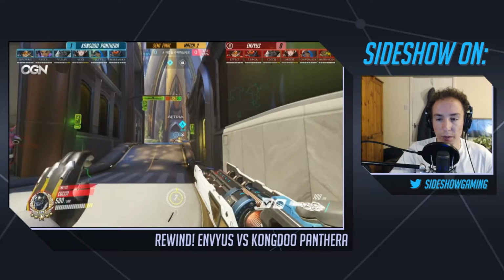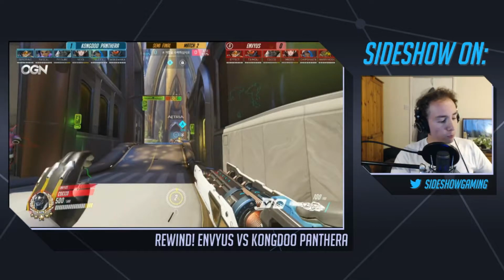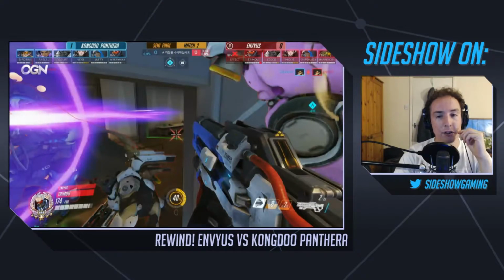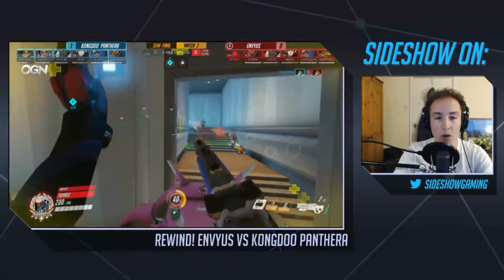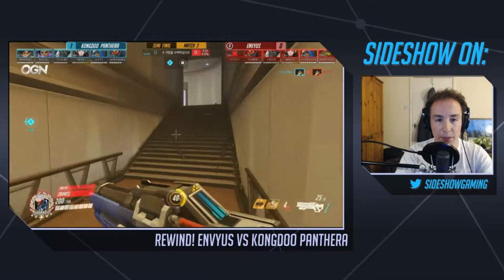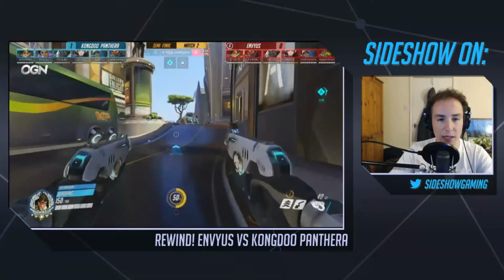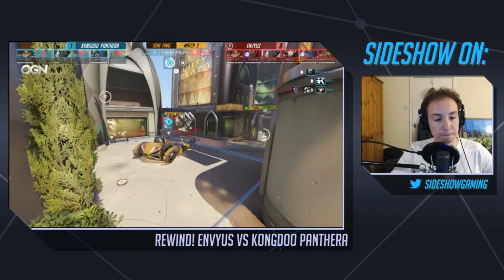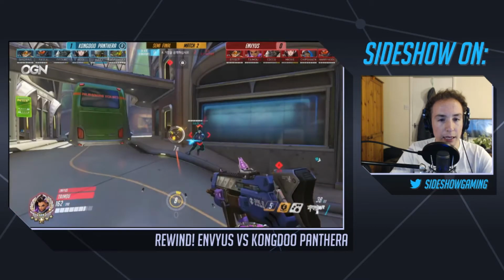Rewind! Positioning or picks on Numbani A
Looking at how EnVyUs and Kongdoo Panthera approach Numbani A and what that says about their style and philosophy.